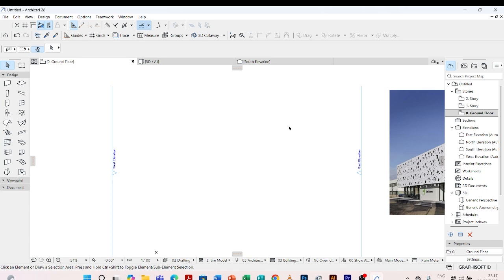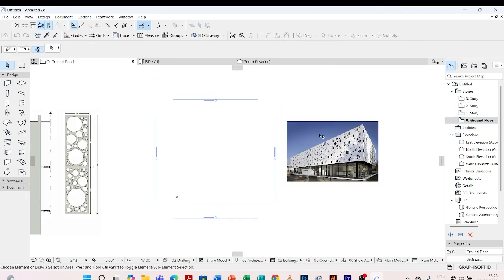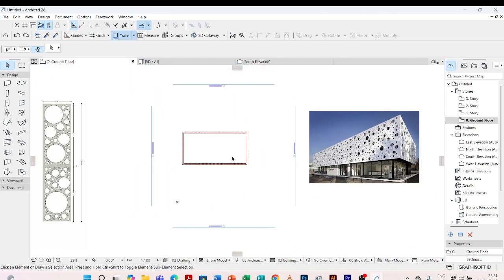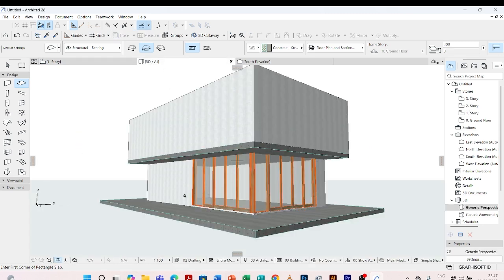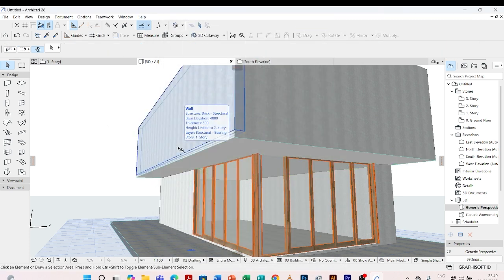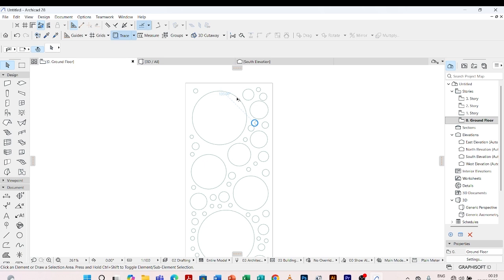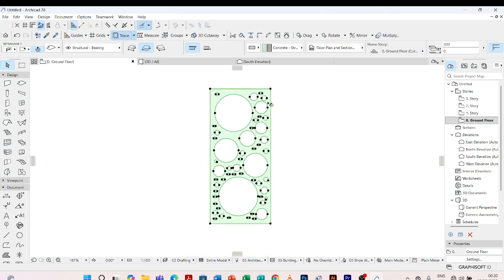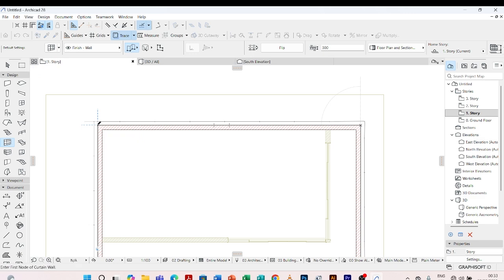Learn Complex Facade Design in ArchiCAD Step by Step!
Are you ready to take your ArchiCAD skills to the next level? In this tutorial, I’ll show you how to model and design complex facades in ArchiCAD with a clear, step-by-step workflow. Whether you’re an architect, student, or designer, this guide will help you create modern and detailed facade designs that stand out in your architectural projects.

✅ What you’ll learn in this video:

How to start a complex facade design in ArchiCAD.

Using Curtain Walls, Morphs, and Complex Profiles effectively.

Step-by-step modeling techniques for unique facade patterns.

Tips for adding realism and detail to your facade designs.

Pro tricks to improve workflow and save time.

This ArchiCAD facade design tutorial is perfect for beginners and professionals who want to design modern facades, parametric surfaces, and creative architectural envelopes. By the end of this video, you’ll be confident in creating stunning, professional-quality facades in ArchiCAD.